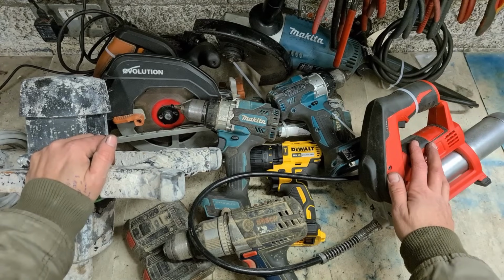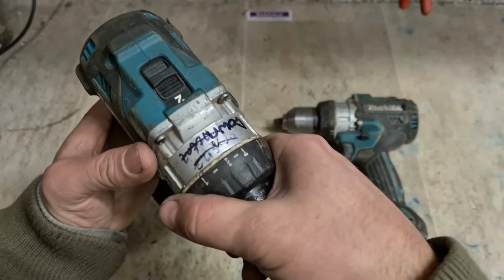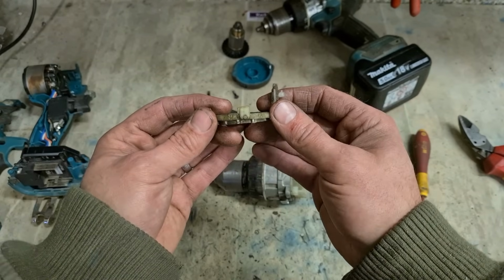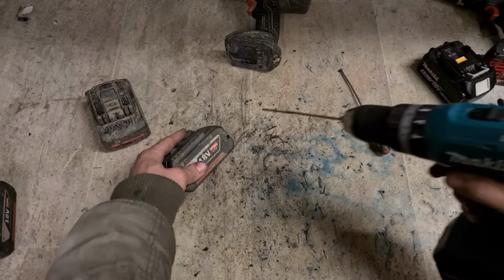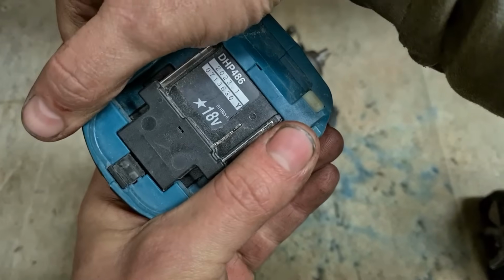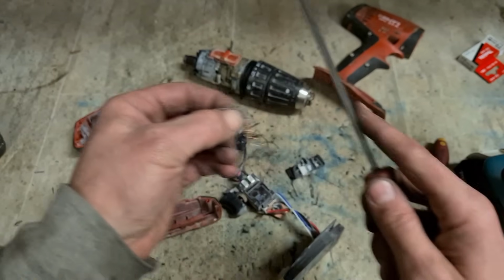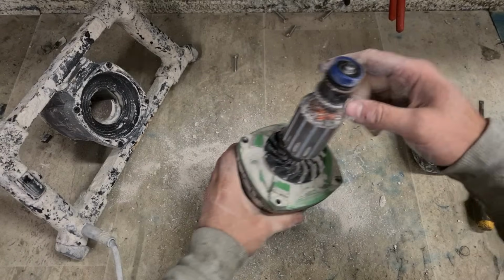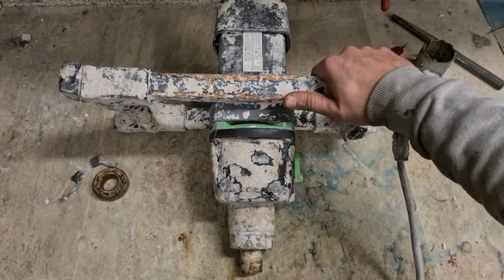Repairing a selection of Power Tools, this time it's the makitas that aren't worth fixing.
Milwaukee is getting fixed, and Makita tools are not worth fixing. That makes a change.

The Mulwaukee M12 GG grease gun was already and not repaired. But the customer has since bought a new one but also wanted this one fixed.
It needed a new service kit with included the controler, switch, wiring, and battery contacts. which can make it an expensive repair at 80 euro but still half the price of a new one.

The Makita DHP486 drills, on the other hand, have also been in before but also repaired before. And now, once again, both have failed. Not what you would expect for a tip of the range makita drill. 2 years is not want you would expect from a Makita tool.  Luckily for the customer, they developed 2 different faults, so I could at least make one out of 2.

The evolution R185 CCS saw is the normal quality I have come to expect from Evolution tools. sounds rought, but can be fixed easily with a  set of brushes. They are not the highest quality brand, but you can not fault their price. But more importantly, they are built for work, and they can do the work.

The Refina MM30/3 Mixing drill is a common repair for mixing drills. Bearings always eventually give troubles after dealing with dust and moisture.
This one already had the bearings replaced 2 years ago, but this time only needed the exposed bearing replaced.
It's good to know it can be replaced without dismantling the whole gearbox.